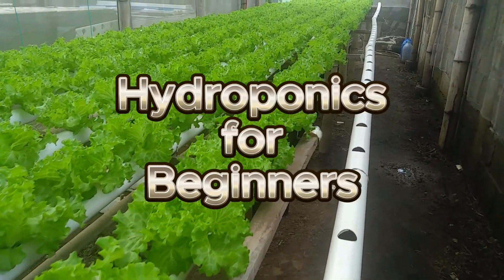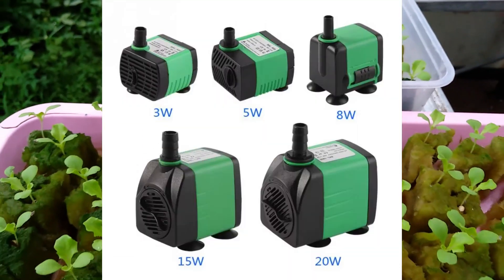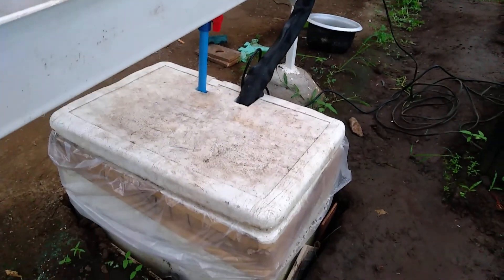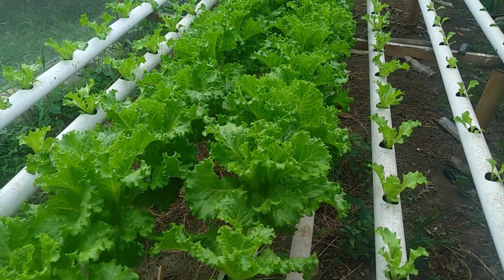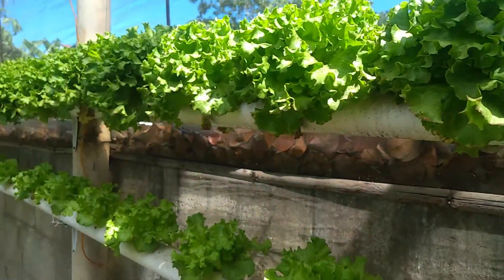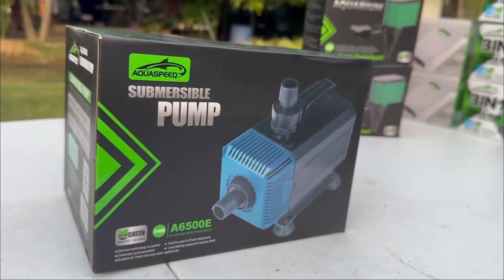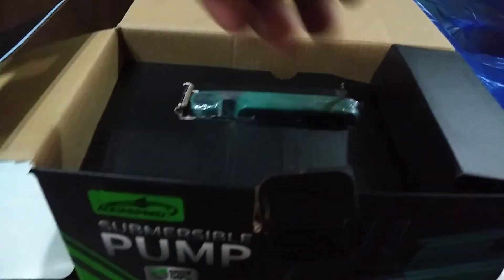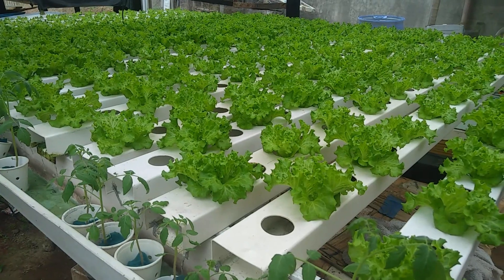Selecting a Submersible Pump for Your Hydroponic System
A guide on what features to look for in a submersible pump for your hydroponic system and as a BONUS, we show you how the submersible pump worked on our two hydroponic NFT systems.